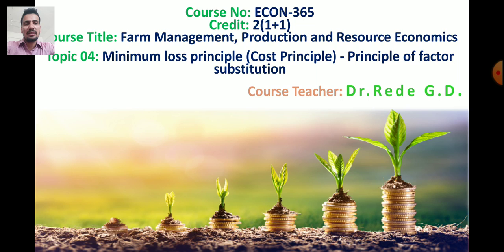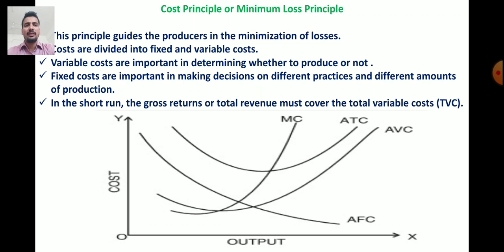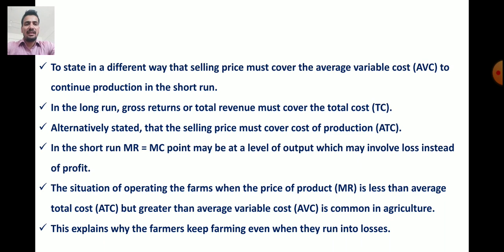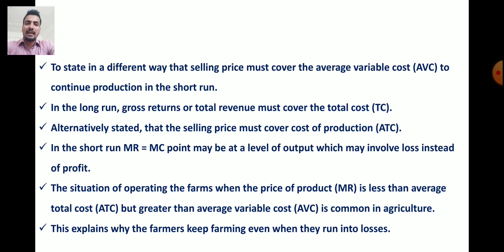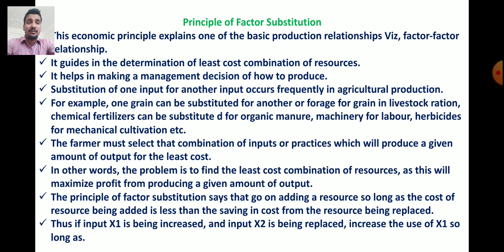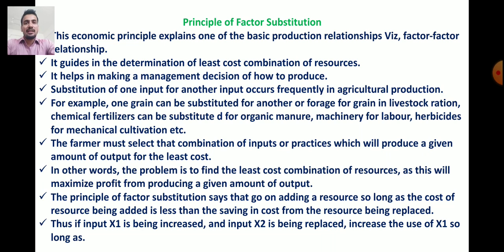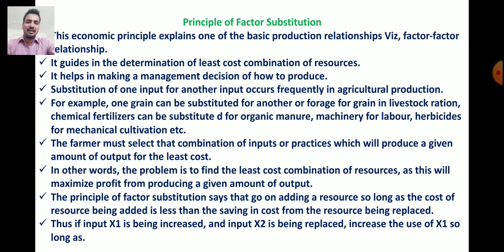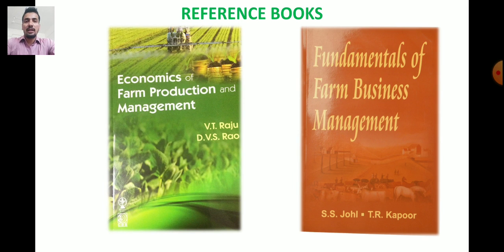ECON 365|Farm Management|Production Economics|Resource Econ|Economic Principles|Cost|Dr.Ganesh Rede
Minimum loss principle (Cost Principle) & Principle of factor substitution
Dear Students in this video I have discussed Minimum loss principle (Cost Principle) & Principle of factor substitution topics of Course ECON 365- Farm Management, Production and Resource Economics.
REFERENCE BOOKS
Economics of Farm Production and Management - V.T. Raju and D.V. S. Rao
Fundamentals of Farm Business Management -S.S. Johl and T.R. Kapoor

ECON 242 Agricultural Finance and Cooperation all Lectures 👉

Dr.Ganesh Rede
Assistant Professor, Department of Agricultural Economics